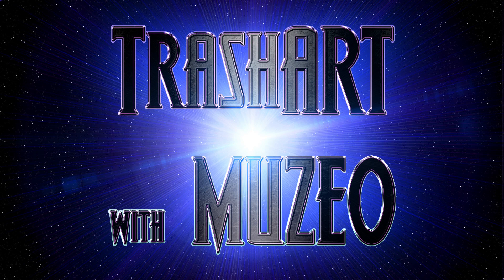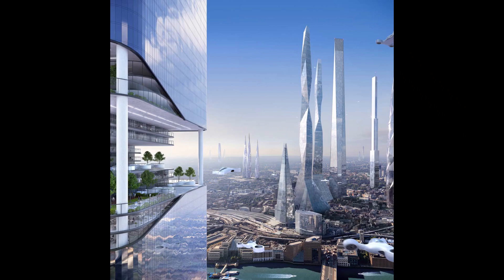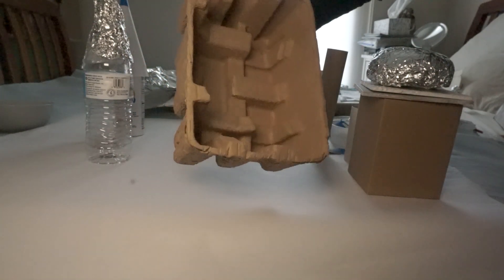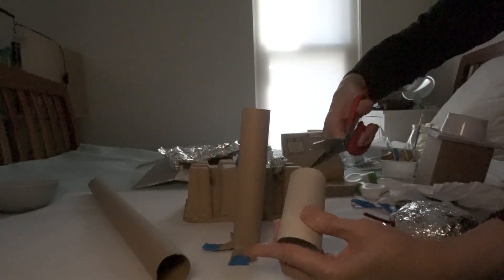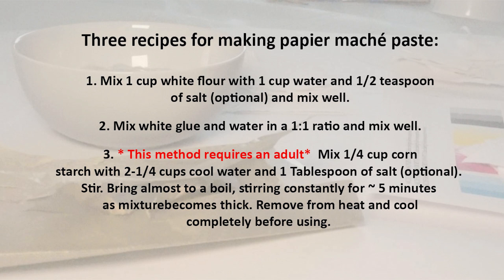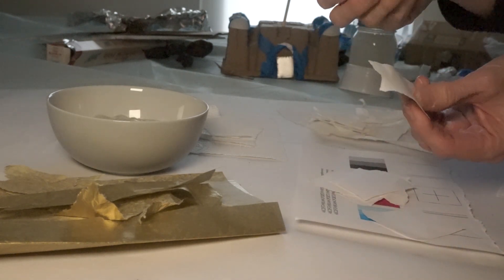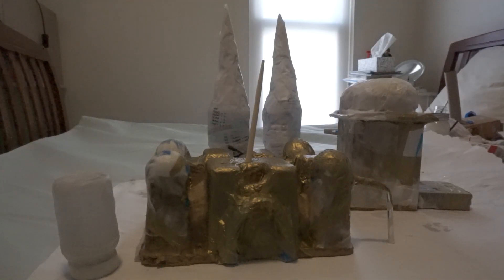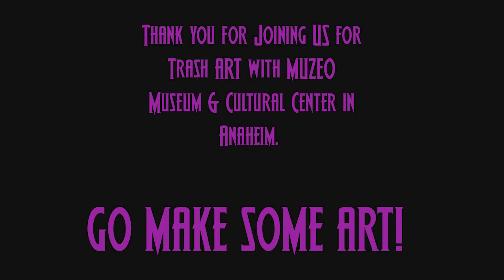Muzeo: 10 Minute Trash Art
Muzeo Museum and Cultural Center invites all K-12 students to make "Trash ART" with us! No special art supplies are needed for this art project. Just watch this quick video and get started! Once you're done with your masterpiece, have your parent or guardian take a picture of it and email it to along with the student's first name and school name.* That's it!!! Once received your entry will be displayed for all to see on our Facebook page and random entries will be selected for our website and other social channels.

We can’t wait to see your creations!

*Submissions will be accepted for display through August 15, 2020. Due to privacy, entry posts on Muzeo channels will only include the photo of the art, student's first name, and student's school. Entries may not include any other identifying items or actual people or students. All entries will become the property of the Muzeo Museum and Cultural Center.